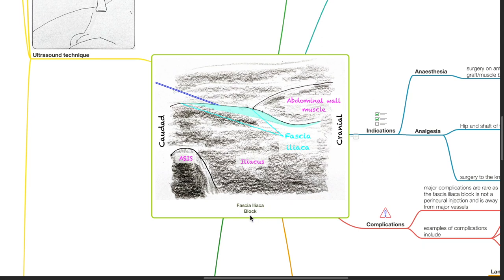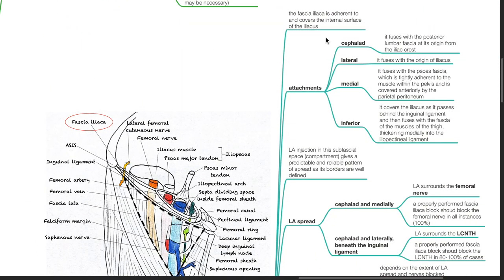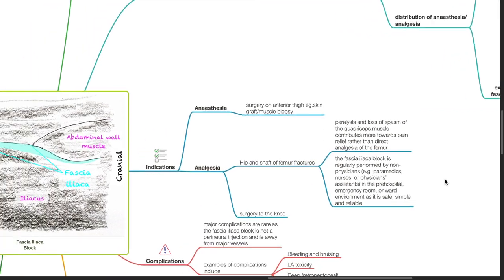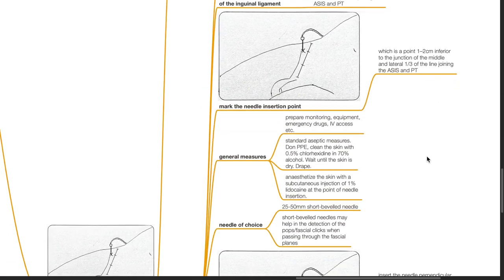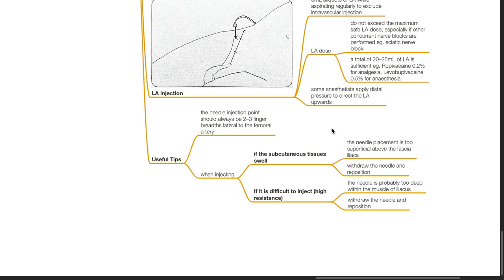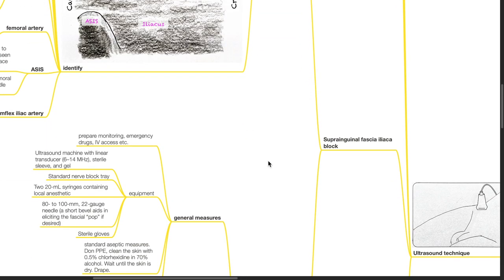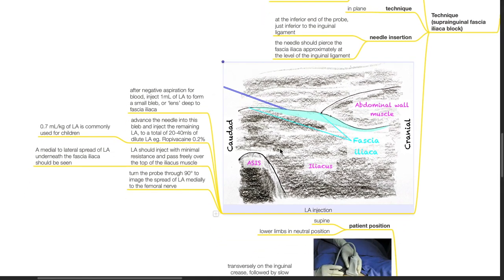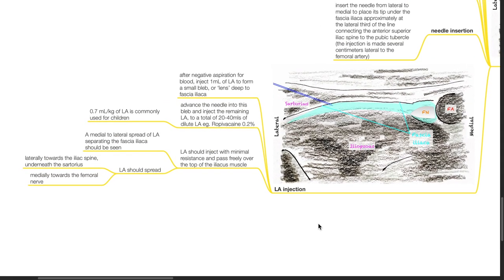FASCIA ILIACA BLOCK- PRACTICAL CONDUCT SERIES